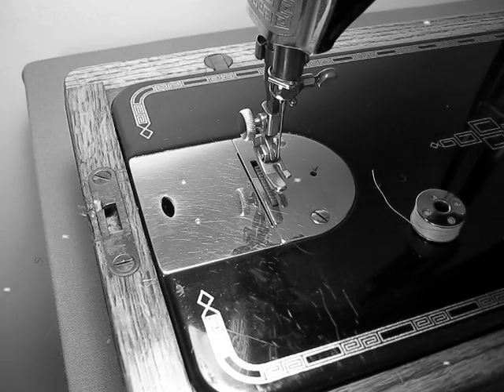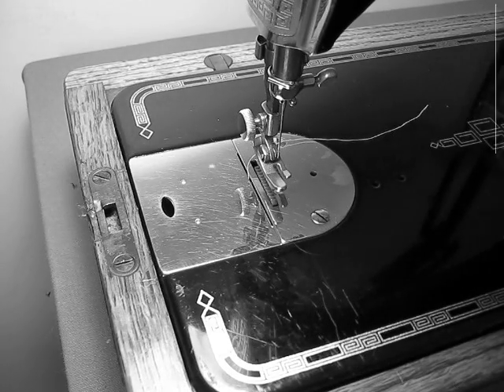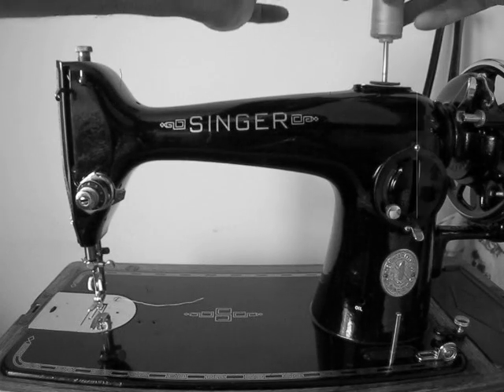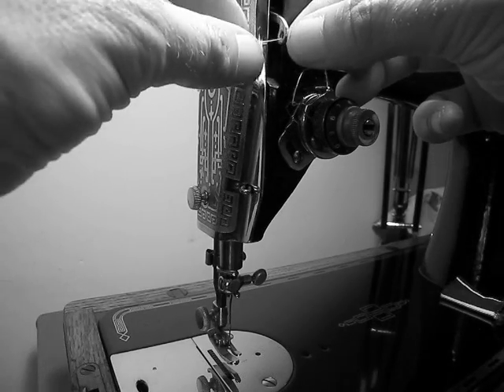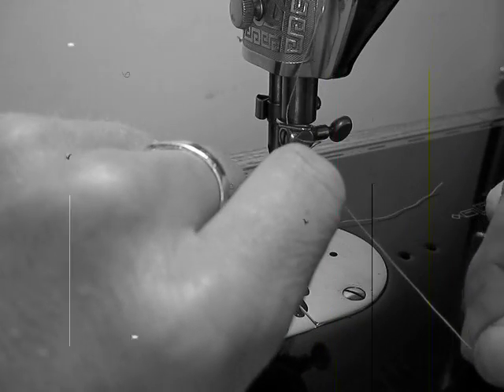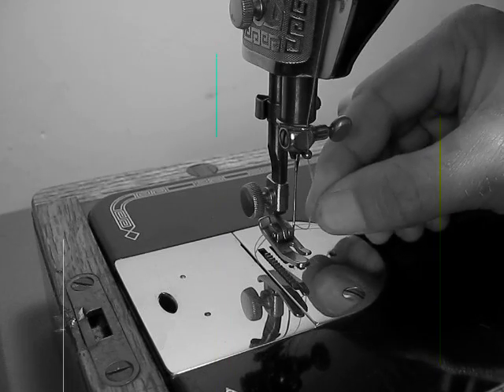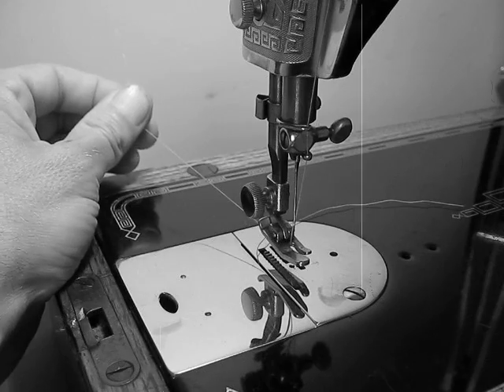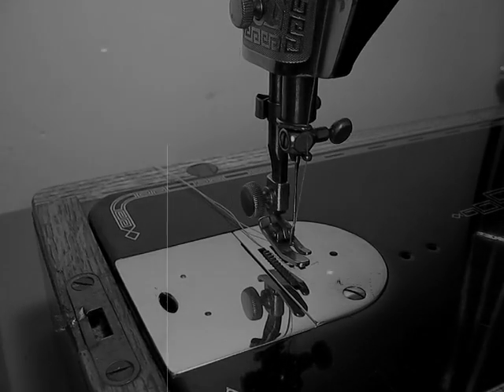Singer 201k - threading the machine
How to thread a Singer 201k ready for sewing.